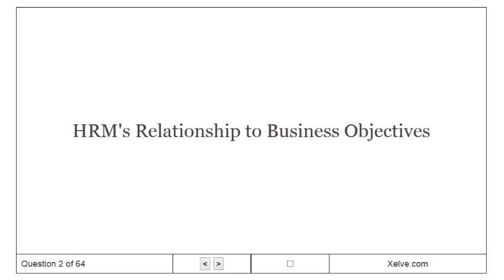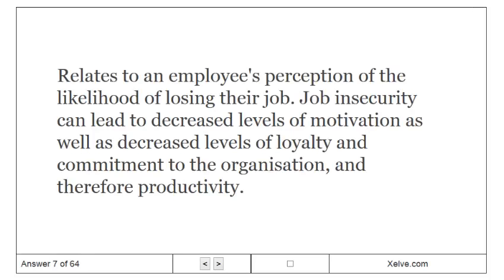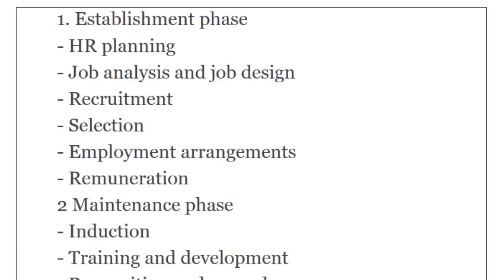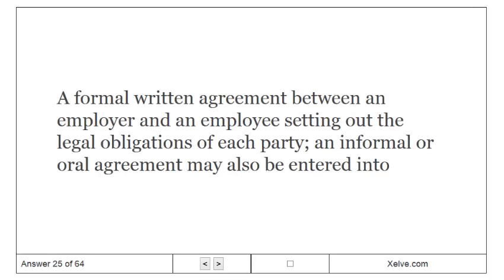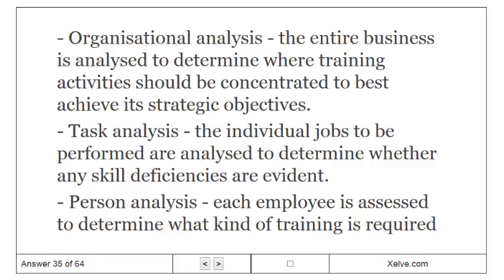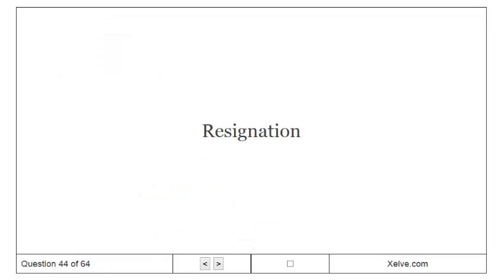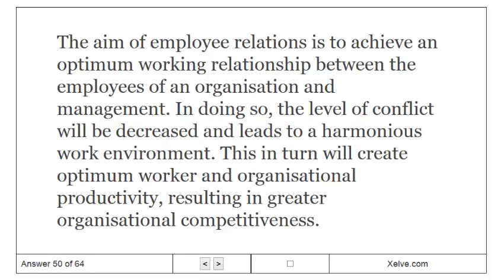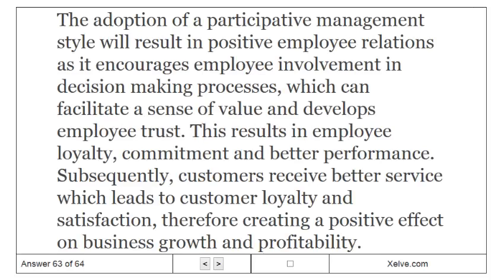Introduction to Management - 7. Managing Human Resources - Flashcards